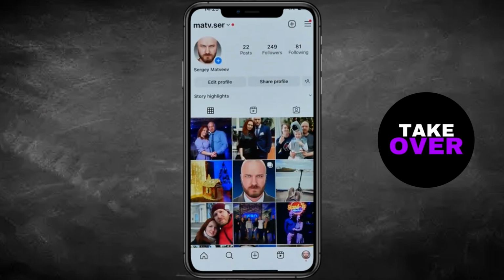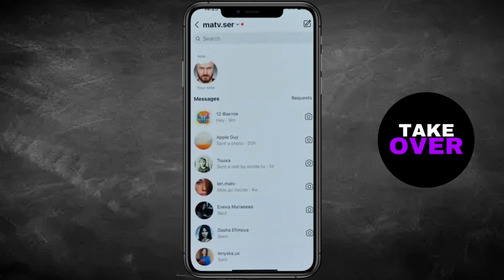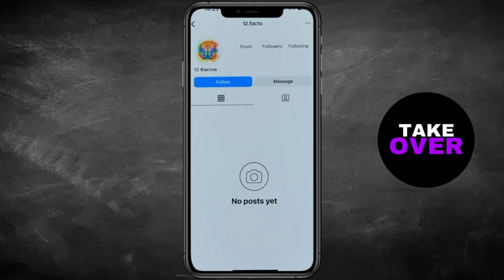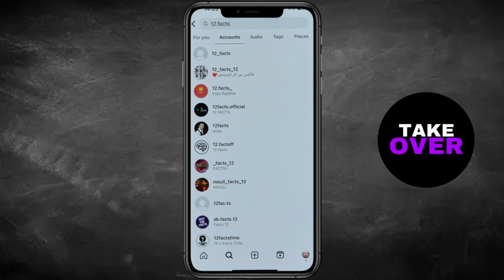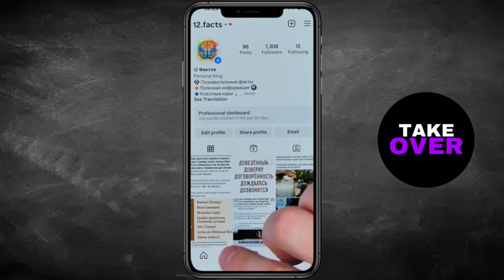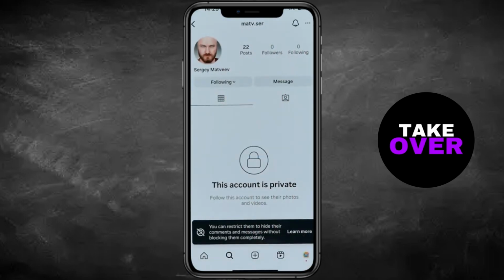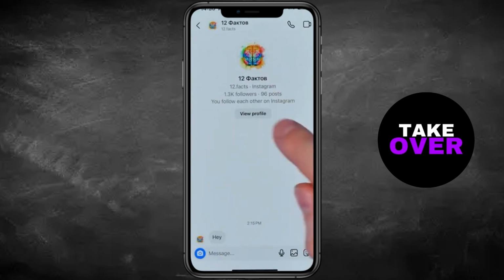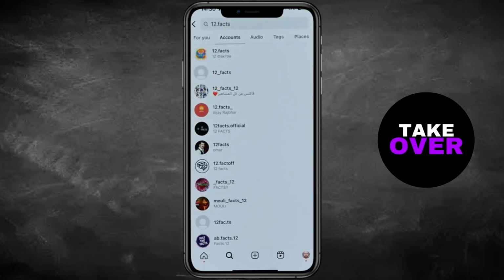How Do You See Who Blocked You on Instagram (iPhone & Android)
If you are looking for a video about how to know if someone blocked you on instagram, here it is! In this video I will show you how to see who blocked you on instagram. Be sure to watch the video to the very end. You will learn how to check if someone blocked you on instagram. That's easy and simple to do from your phone.